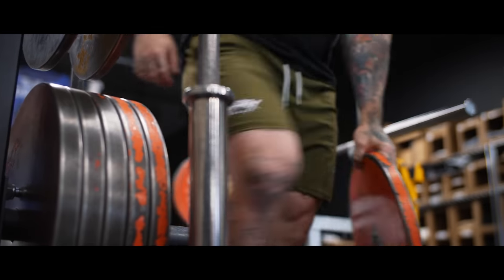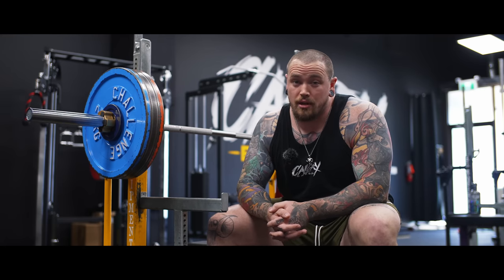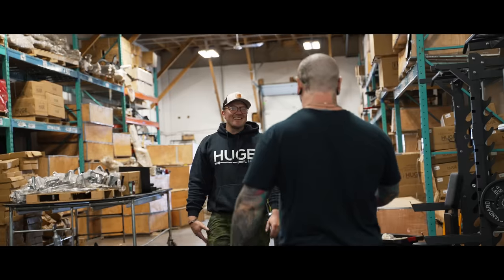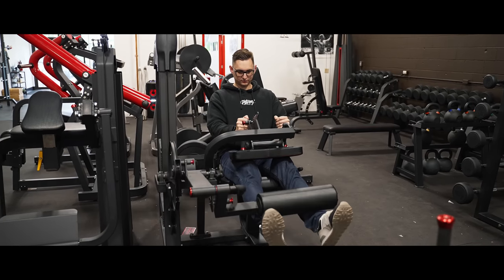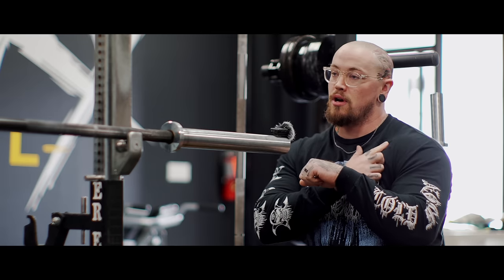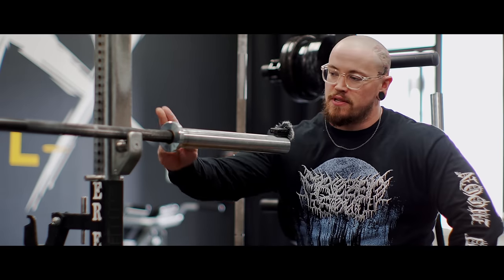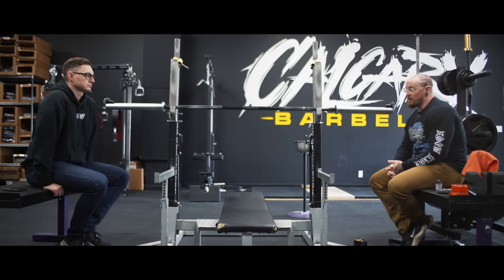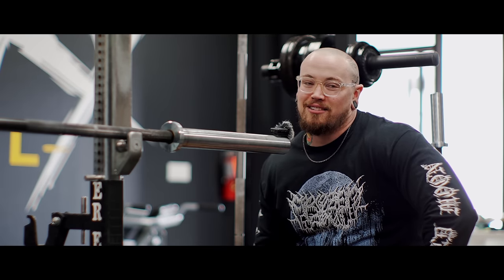Definitely NOT Photoshop | RTC Episode 10